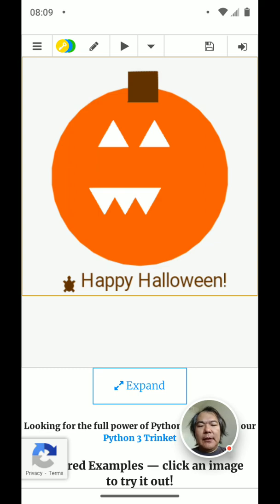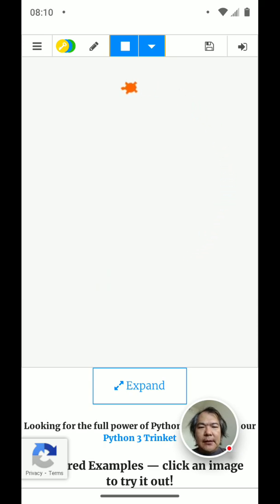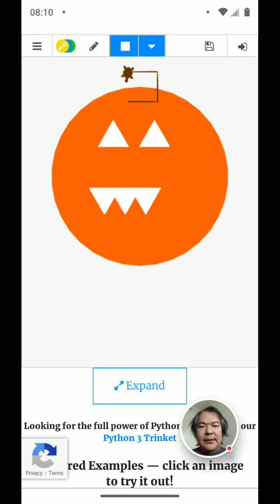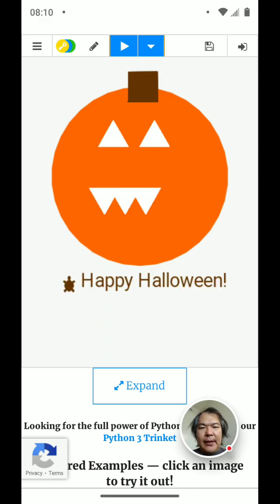"Happy Halloween 🎃 Pumpkin" [Python] code project by WASP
Just wanted to share this awesome coding project that my student (aka WASP) shared with the class yesterday (Fri., Oct. 9, 2020).

I think her "Happy Halloween 🎃 Pumpkin" code project is awesome.

If you want to look at her code. And re-mix it.